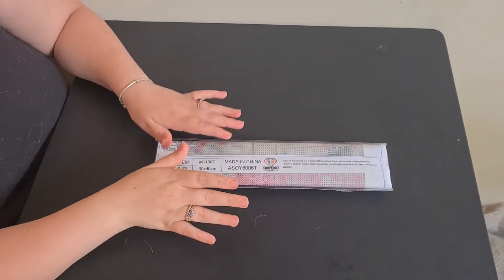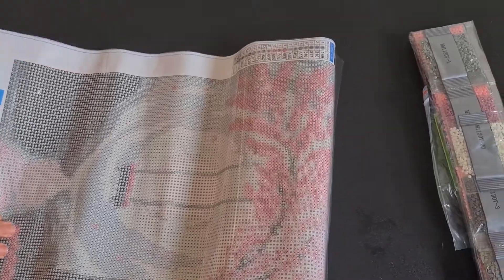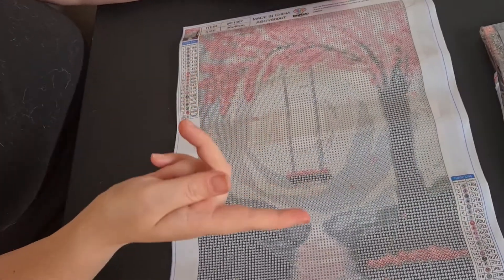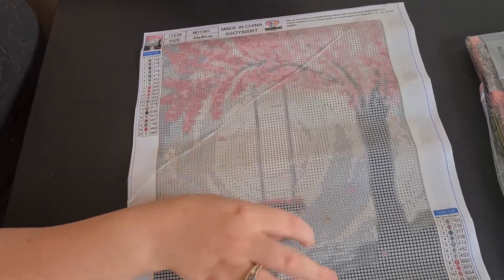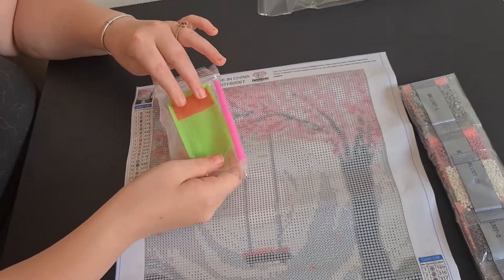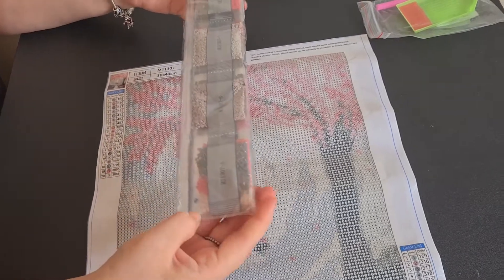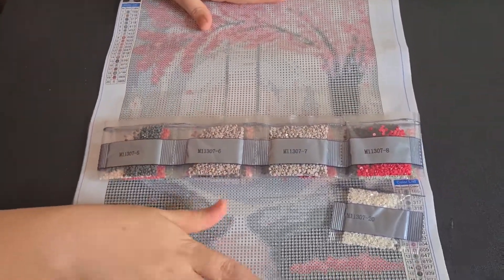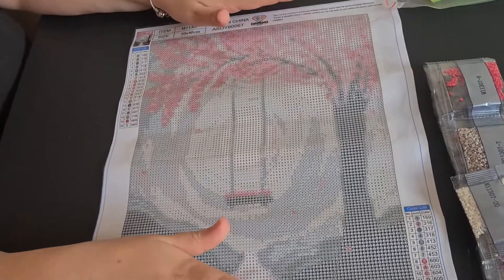Miss Sparkle Tree Swing Unboxing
Published September  2021